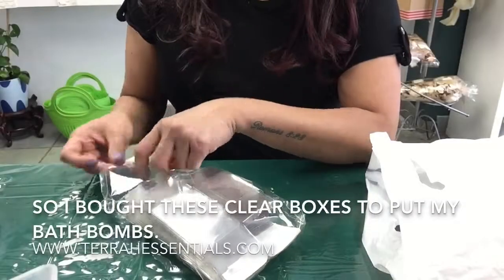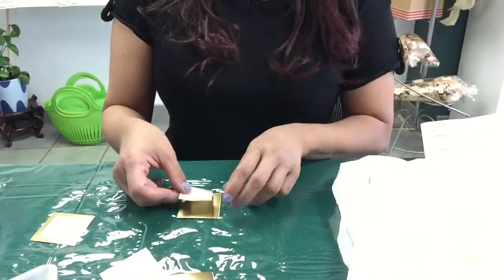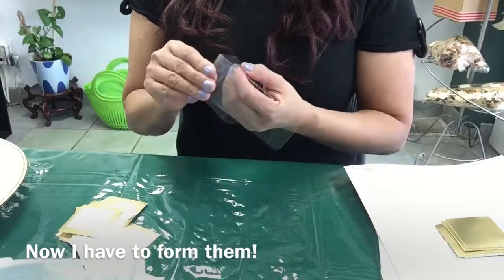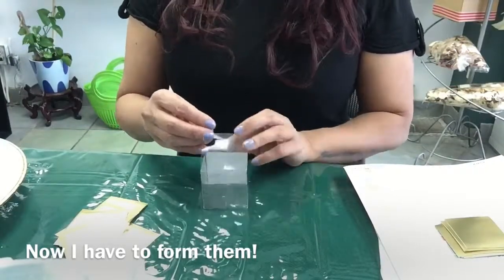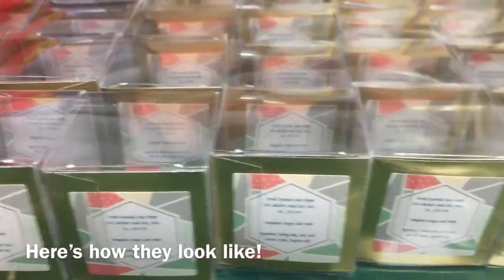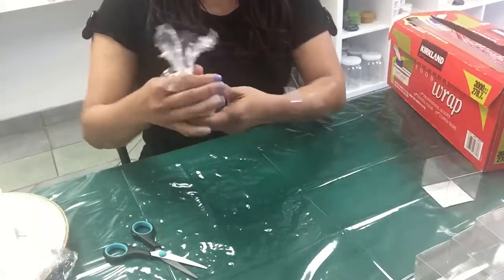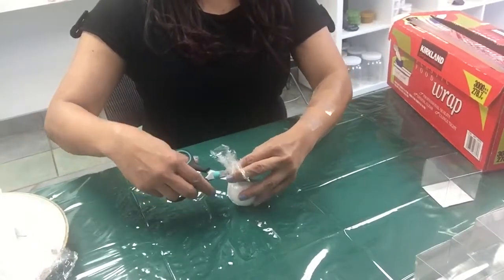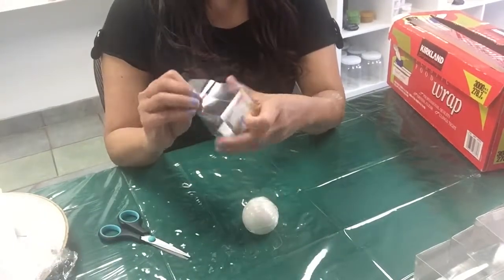DIY BATH BOMB PACKAGING in Clear Boxes - Canadian Pinoy Vlogger Side Hustle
This Canadian Pinoy Vlogger is showing a DIY bath bomb packaging in clear boxes.

wholesale or private label